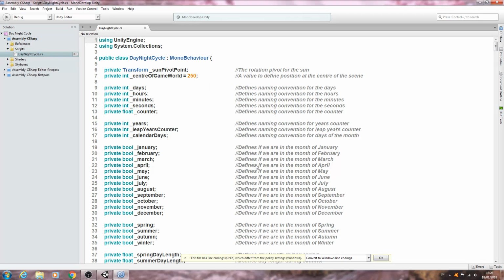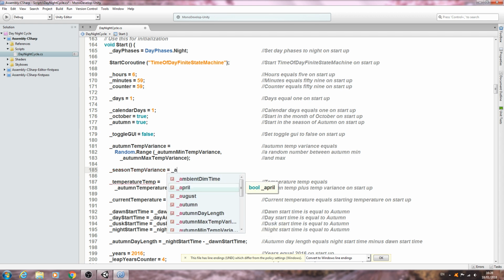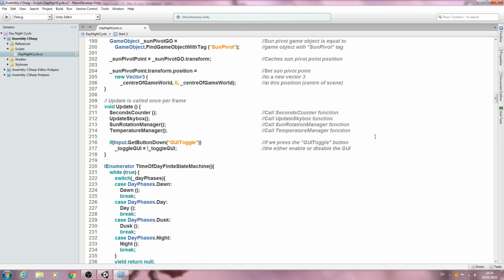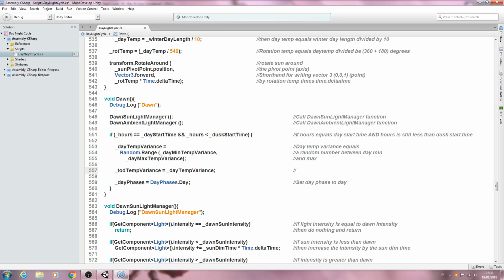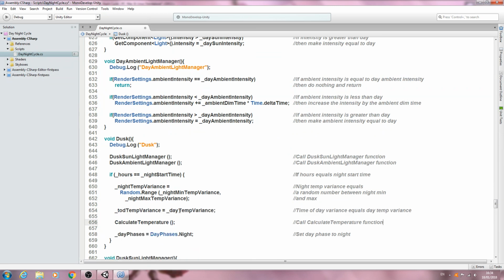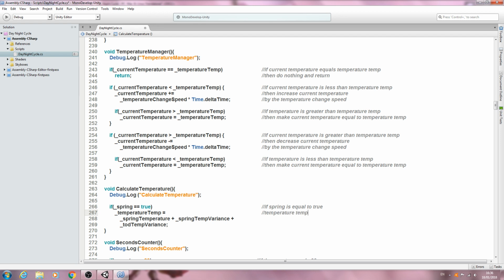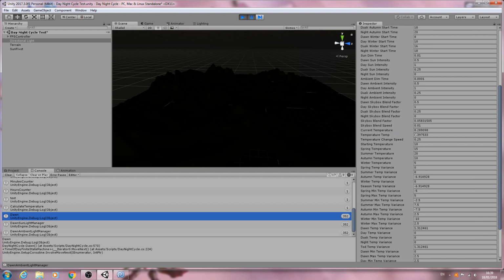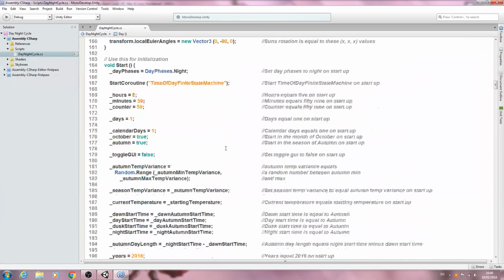Unity3D Day Night Cycle #33 Day Phases Effect On Temperature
In this lesson we add the code required for our day phases temperature to have an effect on the overall temperature.